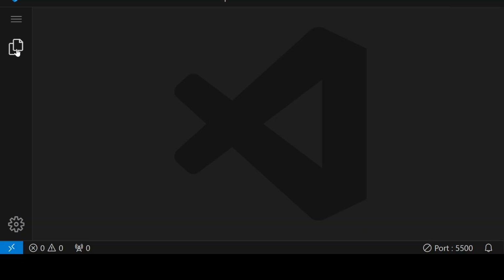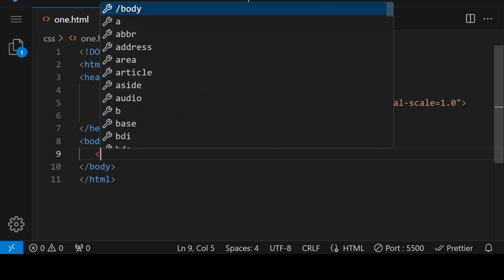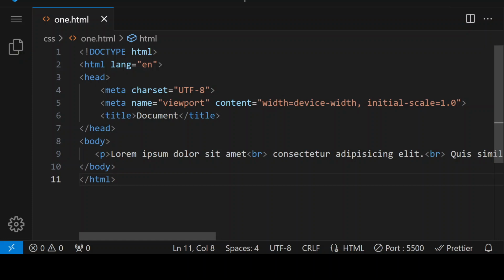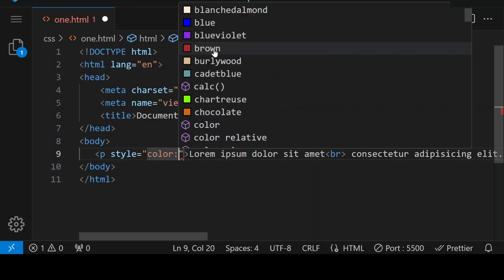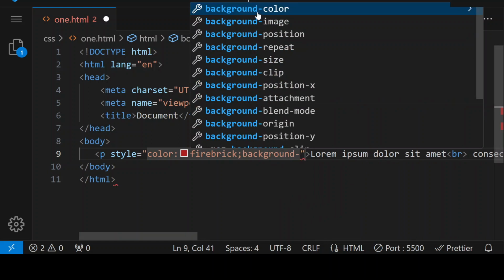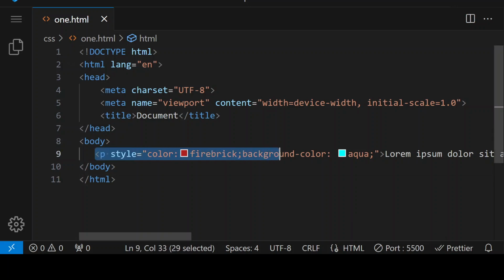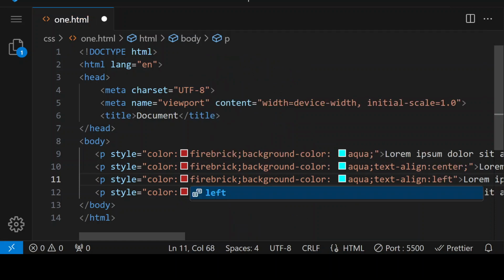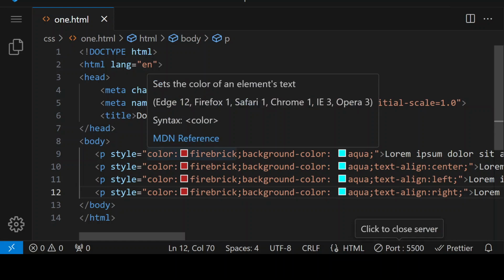Inline CSS Explained in Simple Words | HTML & CSS Basics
In this video, you will learn Inline CSS in HTML in a very simple and beginner-friendly way.
Inline CSS is used to style HTML elements directly using the style attribute.

We will understand:
✔️ What is Inline CSS
✔️ How Inline CSS works
✔️ Syntax of Inline CSS
✔️ Real HTML examples
✔️ When to use Inline CSS

This video is perfect for students, beginners, and anyone learning HTML & CSS.
If you are preparing for school projects, exams, or web development basics, this tutorial
will help you clearly understand inline styling.

📌 Example covered in this video:
Text color, background color, and text alignment using inline CSS.

Inline CSS, Inline CSS in HTML, Inline CSS tutorial, CSS for beginners, HTML CSS basics, style attribute in HTML, web development basics, learn CSS step by step